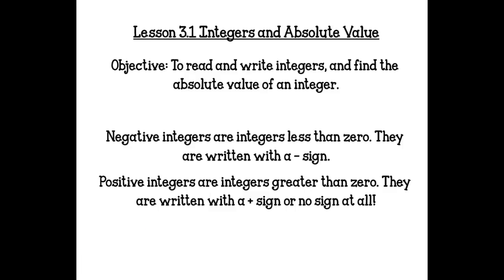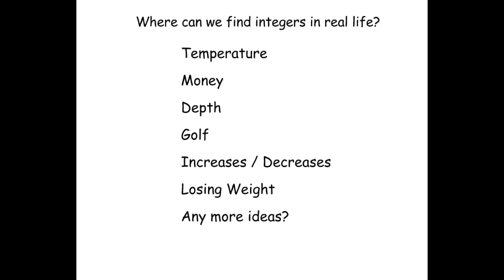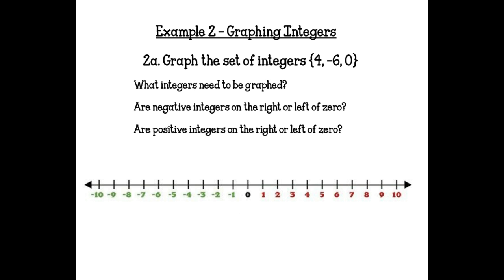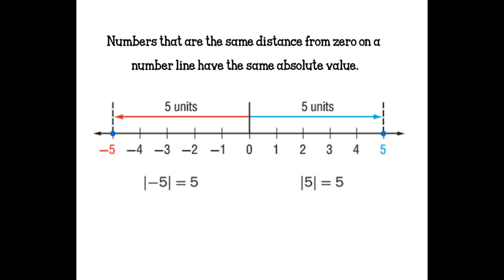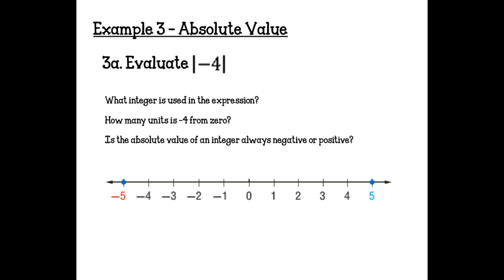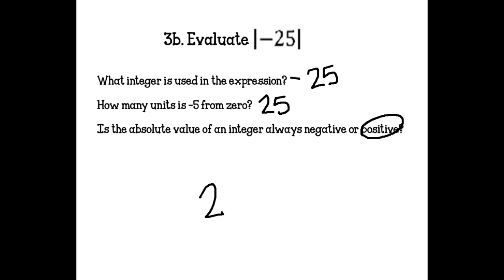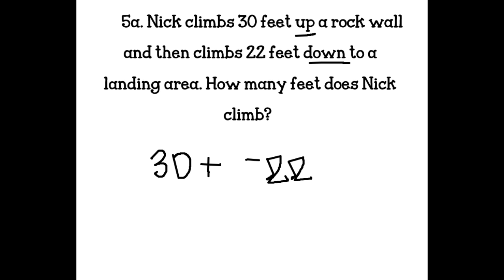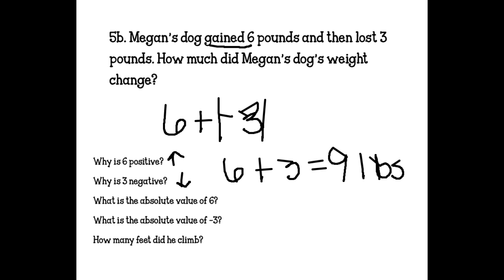3.1 Integers & Absolute Value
Read & write integers, and find the absolute value of an integer